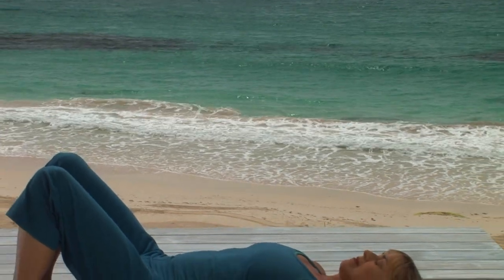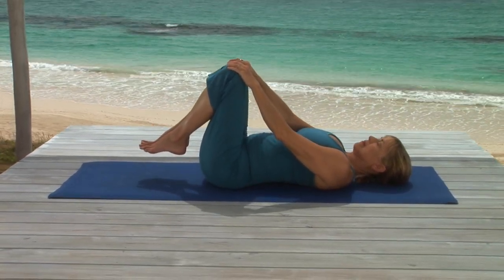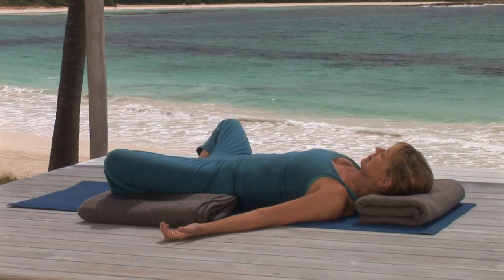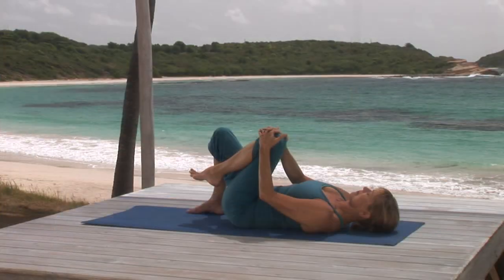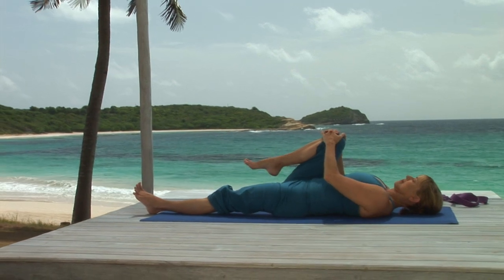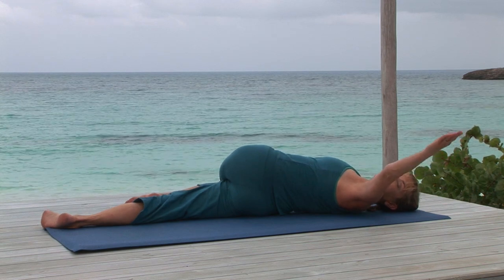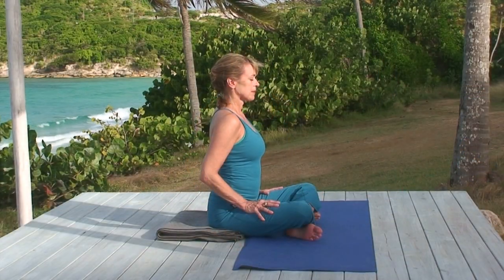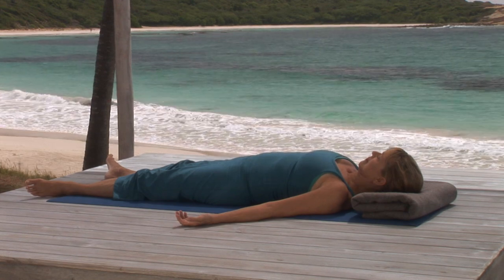Yoga for Beginners - Gentle Yoga Poses with Mindful Meditation & Breath Awareness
About Yoga for Beginners - Gentle Yoga Poses with Mindful Meditation & Breath Awareness

Today, we will focus on gentle stretches & our breath to wake up our minds & bodies and get us ready for a new day!

AM/PM Yoga For Beginners is the perfect Video Series to help you start and end your day. Morning Routines i are designed to help you wake up both your mind and body in a balanced, energetic and serene way. Evening Routines are designed to help you let go of the mental and physical stress of the day and to prepare for a deep relaxing sleep. With over 10 routines with times ranging from 15 minutes to an hour, there is always a routine that fits how you feel and how your schedule is at any given time.

* Energize and awaken both body and mind
* Relax and unwind in the evening
* Feel great throughout the day
* Reduce stress
* Decrease lower back pain
* Center your mind and body

Shot on location at one of the most beautiful, tranquil beaches in the world, Half-Moon Bay, Antigua adding to the overall experience of tranquility.

The routines are led by world renowned yoga instructor Barbara Benagh (former Yoga Journal Asana columnist and instructor on many acclaimed titles, including Yoga For Stress Relief). Barbara has over 35 years of teaching experience and has developed an insightful style that has emphasizes reducing stress and letting go of tension.

From the creators at bodywisdom media comes a new expert  videos. Excite, inspire and encourage your journey of healthy and balanced living.
Qi Gong and Tai Chi master Chris Pei leads tailored workouts ranging from 5 to 45 minutes. This safe and effective program is suitable for every body, all ages and schedules.

About BodyWisdom Yoga, Fitness & Wellness:

Our mission is to support everyone to reach their goals of fitness, health and wellness. We do this by providing expert instruction in Yoga, Pilates, fitness, Tai Chi, Belly Dance Qi Gong workout video routines & much more. As dedicated practitioners, we understand the wide ranging physical, psychological and spiritual benefits health and wellness can bring. As students, we understand what you want & need from a yoga and fitness video. Here you will find the highest quality workouts that will grow with you as your needs & practice change.

Please note that everyone's body is different and no exercise routine should be done without the advice of a doctor and other professional medical and fitness trainers. Always consult your physician regarding the applicability of any recommendations and follow all safety instructions before beginning any exercise program. When participating in any exercise or exercise program, there is the possibility of physical injury. If you engage in this exercise or exercise program, you agree that you do so at your own risk, are voluntarily participating in these activities, assume all risk of injury to yourself.